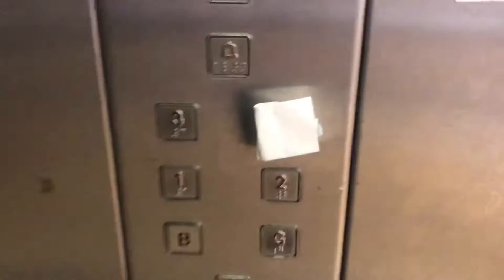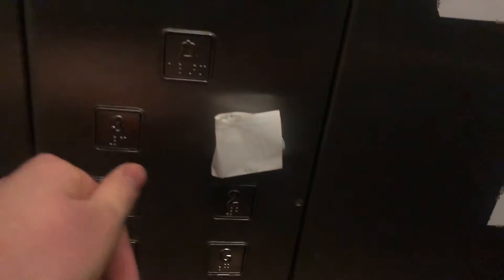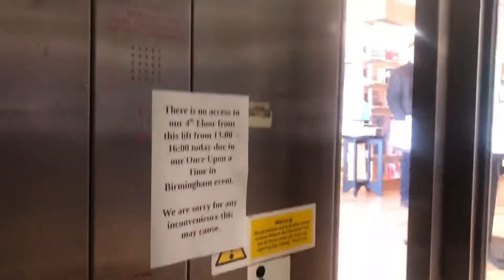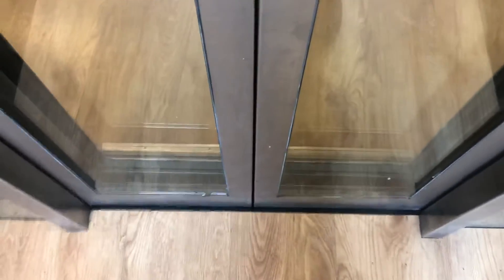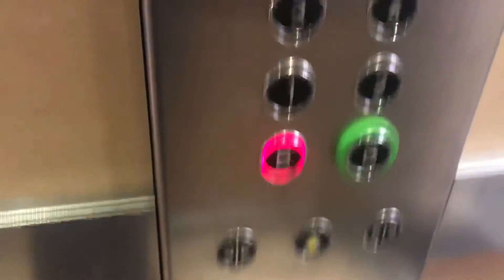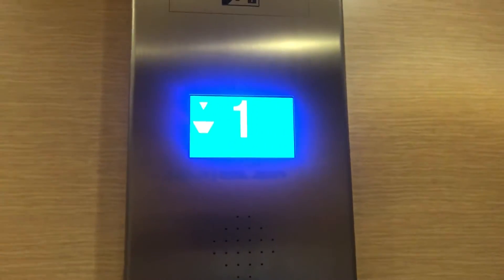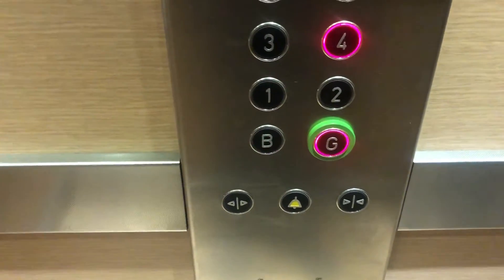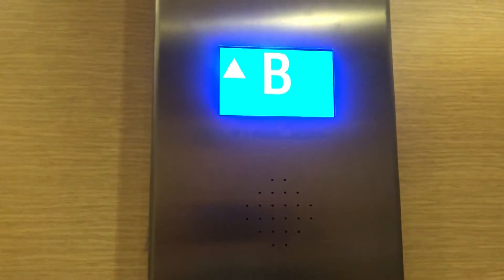Glass Morris Vermaport/Otis Modernised By MV & Jackson Lifts @ Waterstones In Birmingham